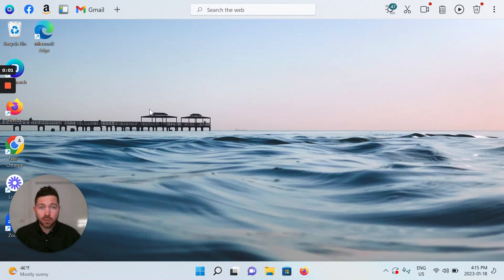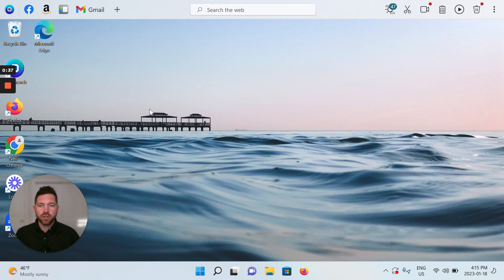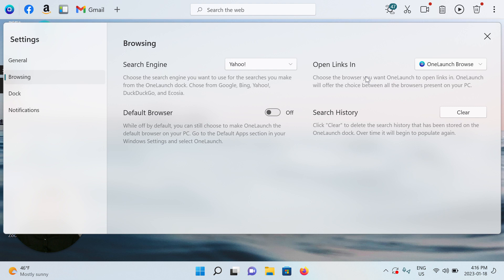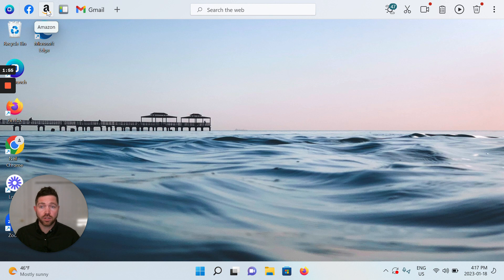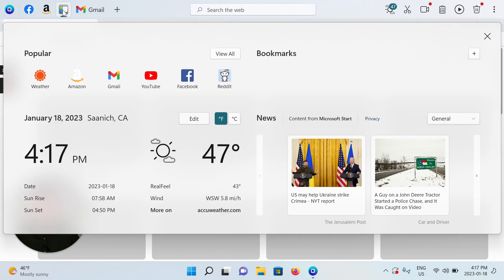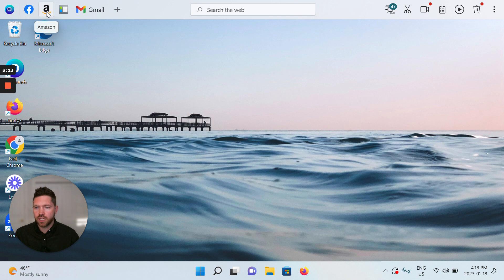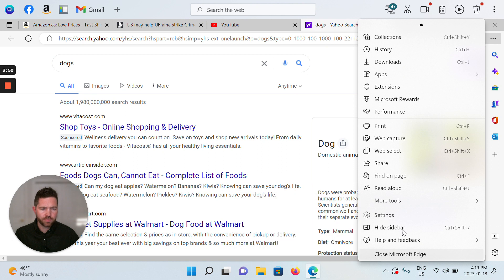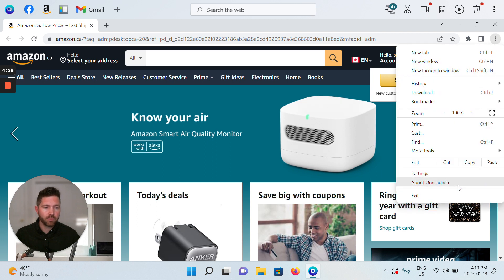How to change the browser in which OneLaunch opens links in? (2023 Edition)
A quick walkthrough on how to change the browser within the OneLaunch dock. With OneLaunch you are free to use your favorite browser or stay with the great OneLaunch Chromium browser.

Video Transcription
Hi, and welcome to a short video that I put together for you to show you how to change the browser in which your OneLaunch dock will open links in.

By default it's always the OneLaunch Chromium browser that we've built for you. The OneLaunch software includes its own Chromium browser as part of its package we hope you enjoy it we hope it is the browser that you do use and interact with from your OneLaunch doc but we also understand your preference might be to use say you know Chrome or Firefox or Edge. So, we've made it available and an option for you to interact with our OneLaunch dock but a non-OneLaunch browser. So, I want to show you how to make that change today. So, please follow my mouse we'll go up top right on the OneLaunch dock to the three dot menu which is in part for the settings and will open up the settings and under settings on the left here let's go to the section called browsing and very very clearly there's a section here open links in.

So, currently and like I've said by default it's the OneLaunch browser but it's going to offer you options that are present on your PC for other browsers that are not OneLaunch this currently is a selection that occurs at the time of your install. So, what other browsers are present on your PC at the time of the install of OneLaunch and in my case it's just IE and Edge and you're able to change away from OneLaunch browser to in this case IE or Edge. So, just so it's very clear what I'm talking about let's open up this Amazon link currently with my current setup which should open up links in the OneLaunch browser. So, the click opens up Amazon and you can see as I click the settings menu in one large chromium this is about OneLaunch this is the OneLaunch Chromium browser.
So, another example would be to search the web dogs and again we're opening up again you see a new tab but again in OneLaunch. So, all the links maybe we go to the OneLaunch oh sorry I meant to open up the OneLaunch dashboard all of these links you know let's go to YouTube let's maybe check out some news all of these links are always opening up again in the OneLaunch browser. So, that's what I'm talking about changing if you see fit. So, three dot menu settings go to browsing and now we're going to drop down and let's change to Microsoft Edge which is Windows browser Microsoft's browser which is by default present on Windows PC when you buy them. So, let's close that we've made that change you see it's now open links in Microsoft Edge we'll close it and we'll just redo those things that that we just did we'll open up Amazon and you can see now this is no longer in OneLaunch chromium the UI is different the right you know taskbar is very different click the settings and it's very clear this is Microsoft Edge now this is no longer OneLaunch chromium same thing open up the OneLaunch dashboard let's open up some news we'll open up YouTube and let's make a query. So, all of these things have opened up again in Microsoft Edge. So, it's an example in which you could absolutely still enjoy the features and functionality and value coming from OneLaunch from the OneLaunch dock but just change the browser in which the links open up in. So, that's that you want to change back let's just open that back up to oops close that open up the settings back to change back to browsing under settings and open links in OneLaunch browser and then to confirm that change we open up the Amazon link three dot menu we are very much indeed back in the OneLaunch browser.

If you've got feedback for us as to the reasons why you're considering or making that switch to have the links from OneLaunch dock open up in a non-OneLaunch browser we'd love to hear about it please let us know email us at thanks for watching!